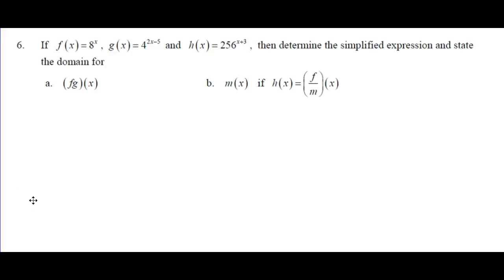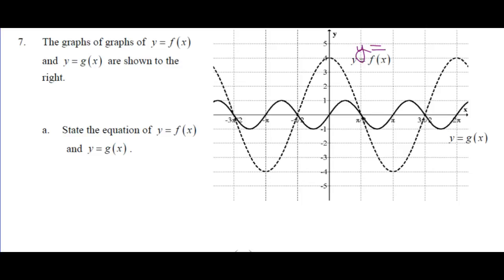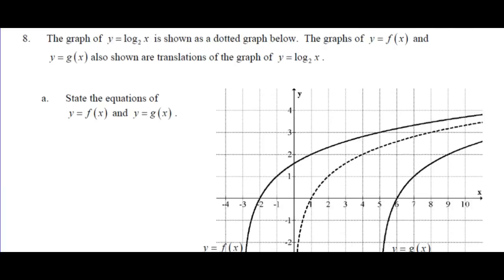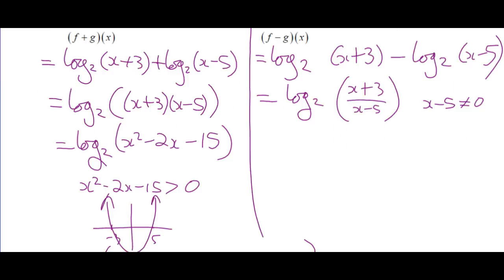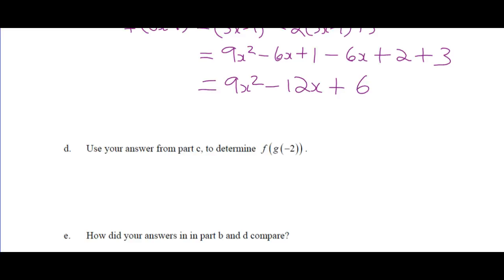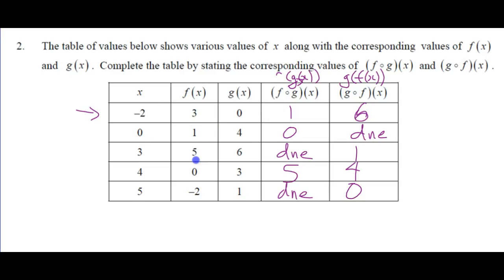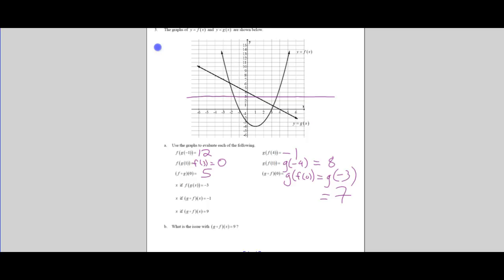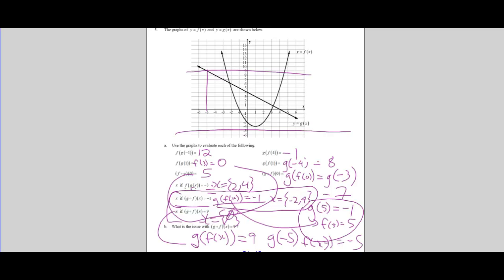Operations on Functions pt 2 and Composition of Functions pt 1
HWW Math 30-1 Operations on Functions pt 2 and Compositions of Functions pt 1